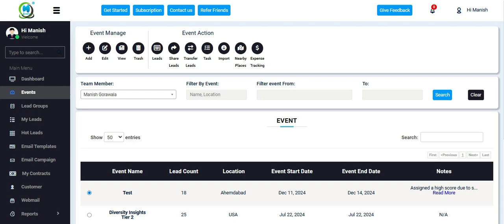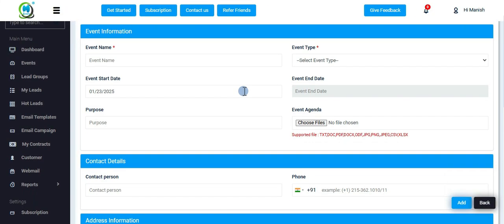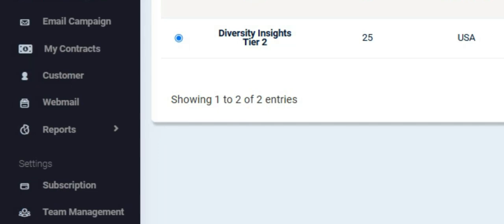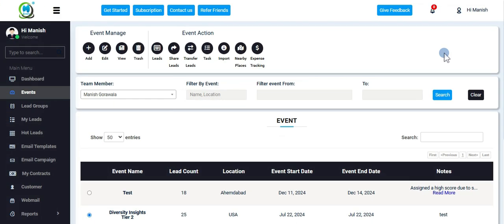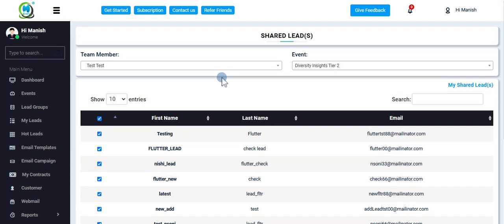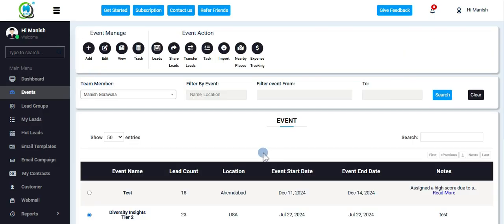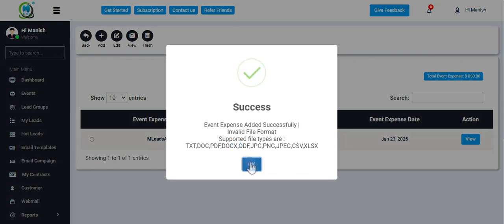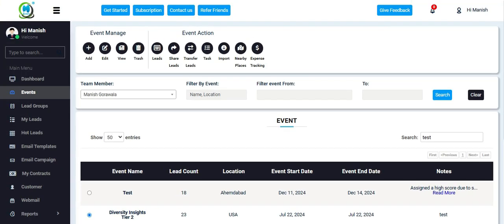MLeads Event Management Tutorial | Capture, Track & Convert Leads Like a Pro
📌 Master MLeads Event Management – Capture, Track & Convert Leads

Learn how to use the MLeads Event Management Module to create events, capture high-quality leads, assign them to your team, follow up effectively, and track results — all in one platform. This tutorial is ideal for event organizers, exhibitors, and sales professionals who want to boost productivity and ROI.

⏱ Timestamps:
0:00 – Introduction to MLeads Event Module
0:34 – Setting Up an Event
2:26 – Capturing & Managing Leads
3:00 – Assigning Leads to Team Members
4:22 – Lead Management & Follow-Up
6:08 – Lead Filtering & Tracking
7:16 – Conclusion & Resources

With MLeads, you can streamline your entire event lifecycle — from setup to lead conversion — with advanced AI-powered tools and analytics.